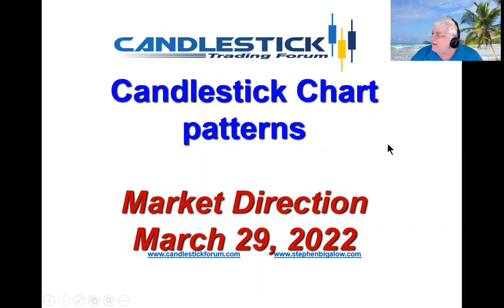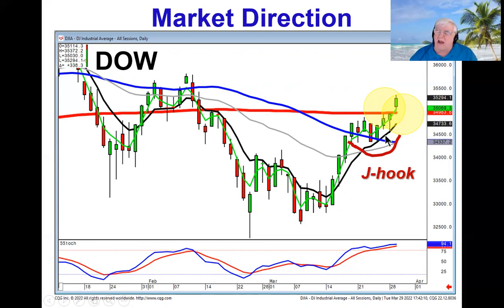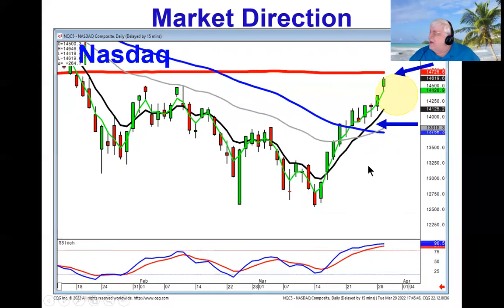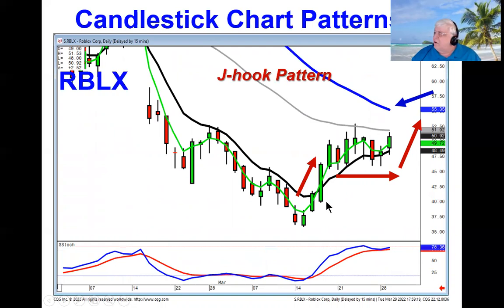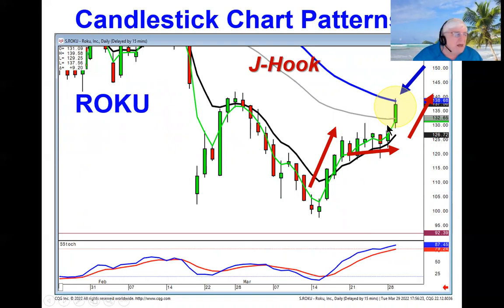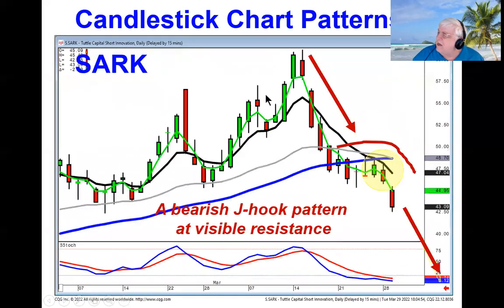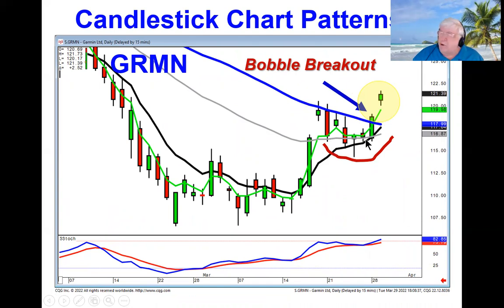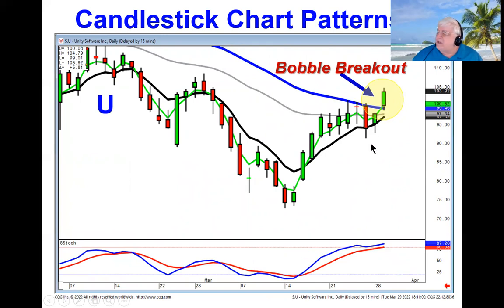Candlestick Chart Patterns J-hook March 29,2022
Candlestickchartpatterns have great advantages. Candlestickchartpatterns not only produce a high probability of being in a correct direction, but they also allow for identifying greater magnitude price moves. The J-hook pattern has occurred in the Dow, illustrating the 200 day moving average is not going to act as resistance. This implies the start of wave three will probably produce a price move of the same magnitude as wave one. This allows the candlestick investor to identify which candlestickchartpatterns have the best/strongest price move prospects knowing that the market in general is still going to be in a good uptrend. The J-hook pattern evaluation can be greatly enhanced by witnessing the pullback support at moving averages or technical levels that everybody else is watching. The bobble breakout is even more compelling for identifying a strong price move because it illustrates a breakout of a resistance level that everybody else is watching. This is where other investors start piling in, enhancing the profitability of the bobble pattern. Each candlestick signal and pattern is based upon reoccurring human nature. You do not have to be a sophisticated technical analyst to take advantage of the candlestick price moves.